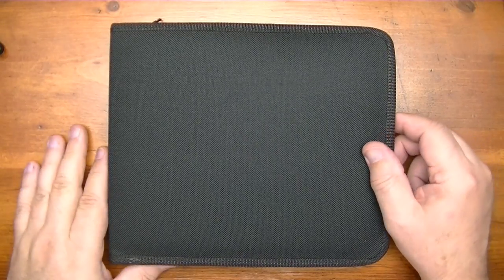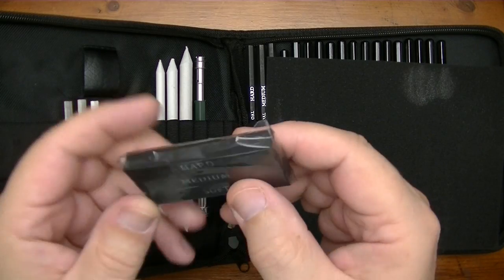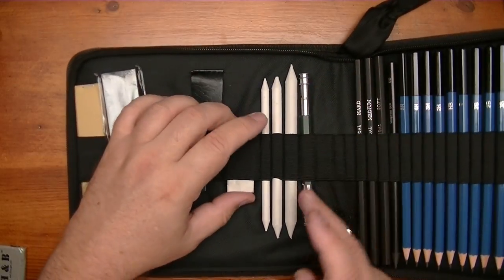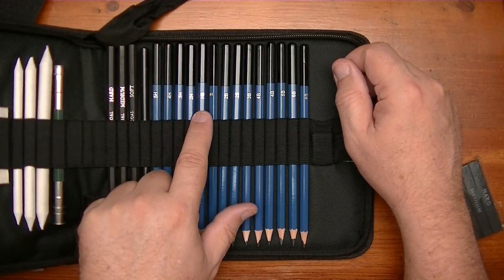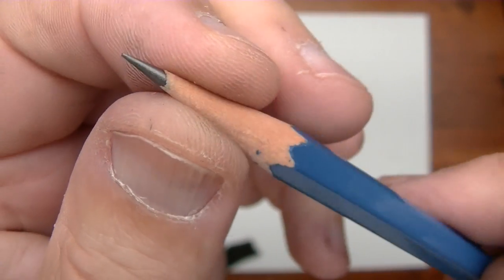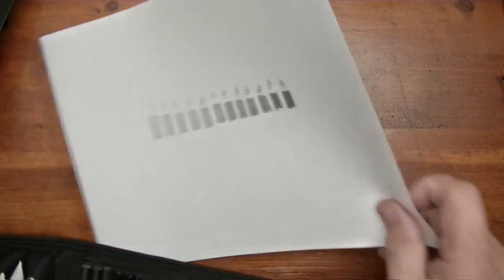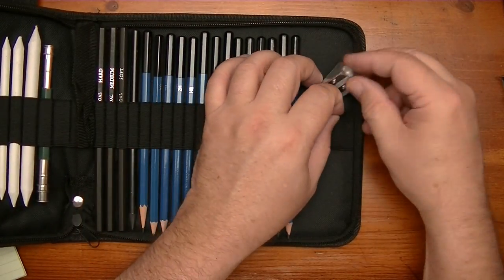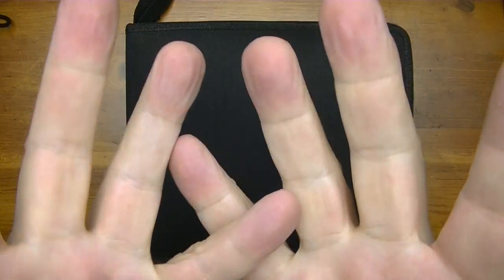Drawing Set from iMustech (35pcs) | Complete art set to get you started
This video is a review of the 35 pc Drawing Set from iMustech. It is a complete set to get you started or to have something to take on the go.